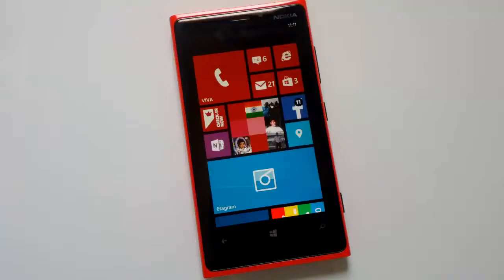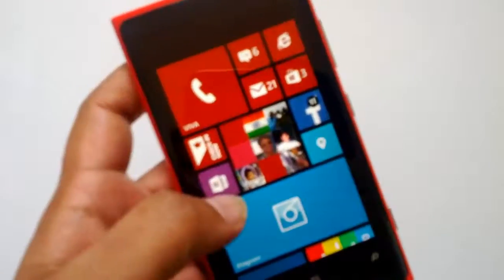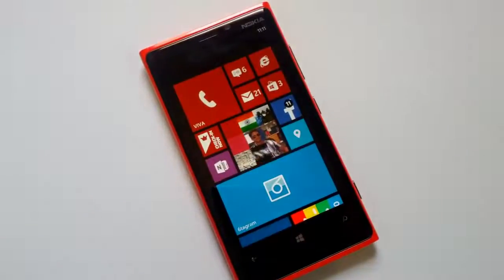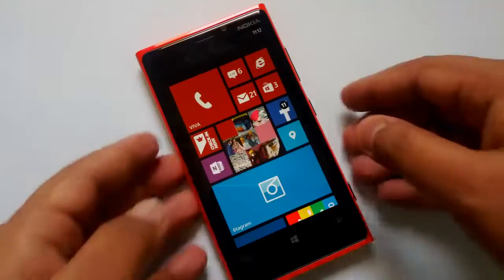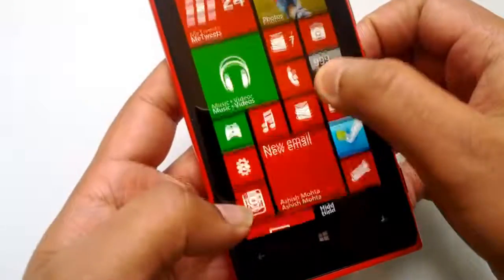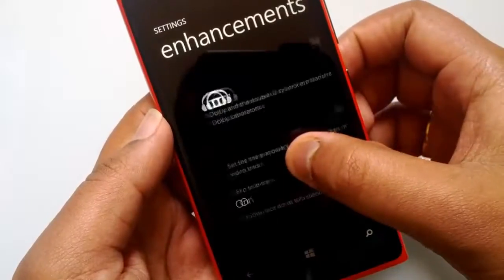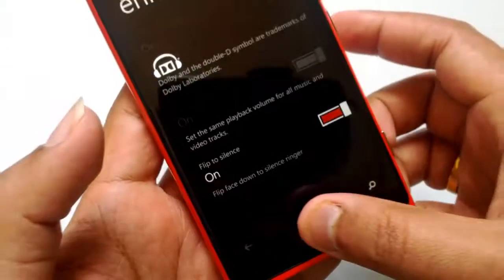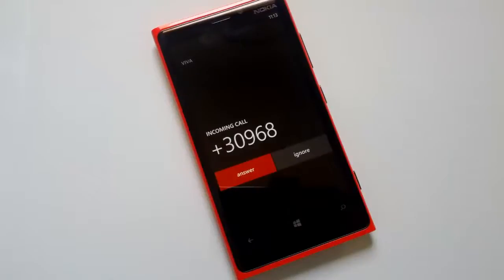Hands on with Flip to Silence Feature in Windows Phone 8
A quick demo of the new Flip to Silence feature in Windows Phone 8 Lumia phones from the Amber update from Nokia